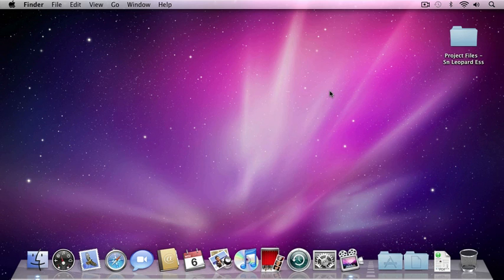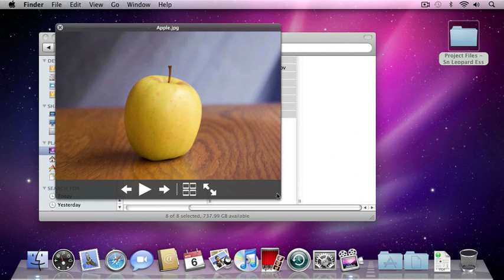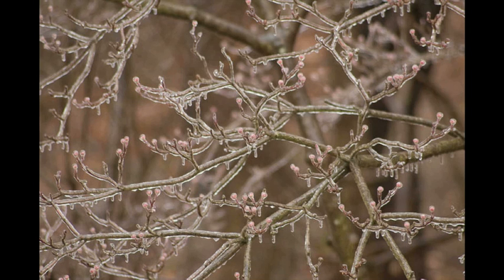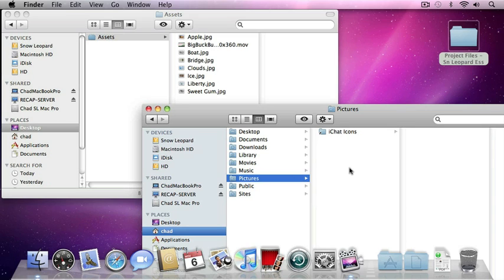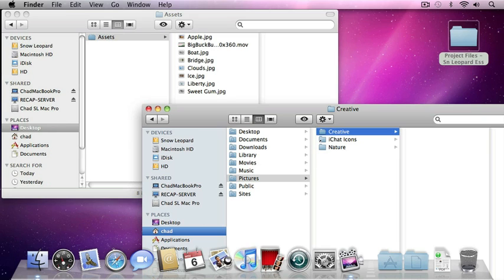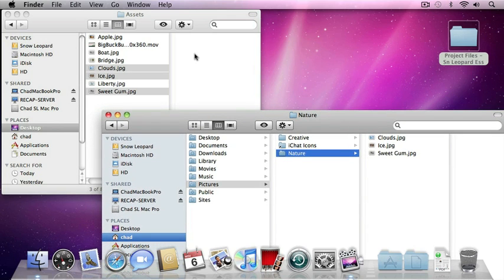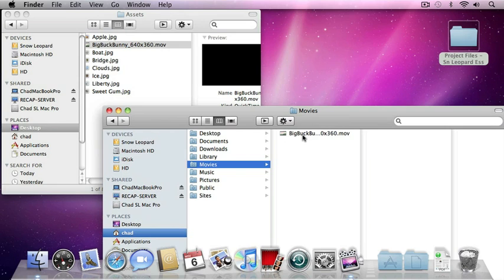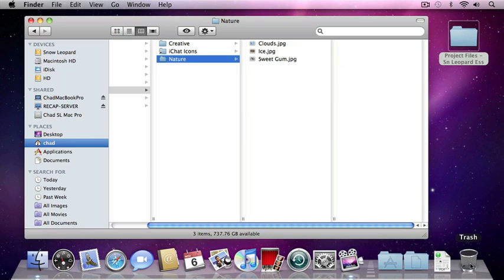Mac OS X Snow Leopard Tutorial -- Learn How to Organize Files and Folders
AGI Training instructor and Digital Classroom Books author Chad Chelius helps you organize your files and folders using Snow Leopard.